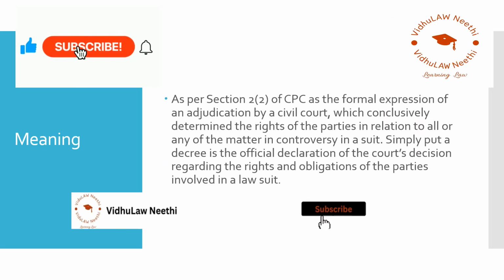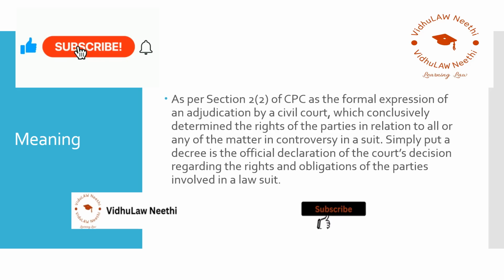Decree, Essential of Decree and Types of Decree- Code of Civil Procedure, 1908 -CPC -VidhuLaw Neethi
In this video we are talking about the Decree of Code of Civil Procedure, 1908. It contains the meaning of Decree, Essential of Decree and Types of Decree.